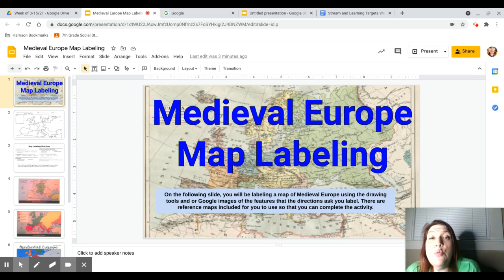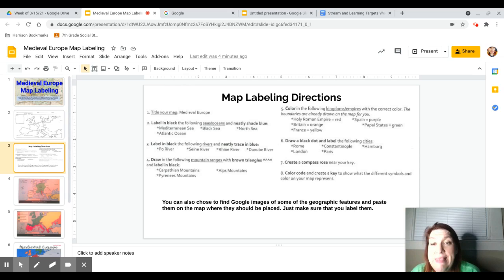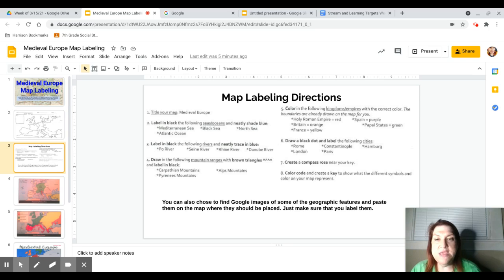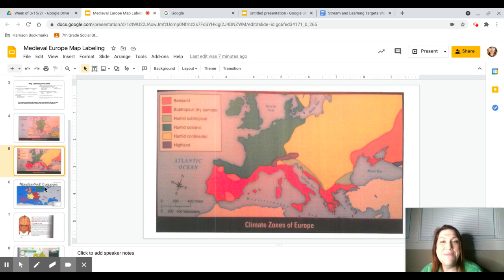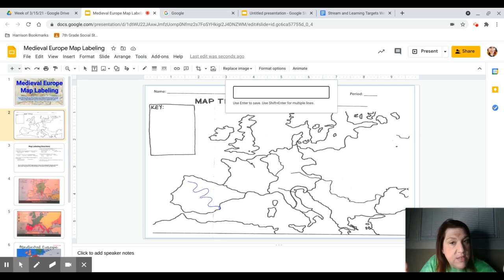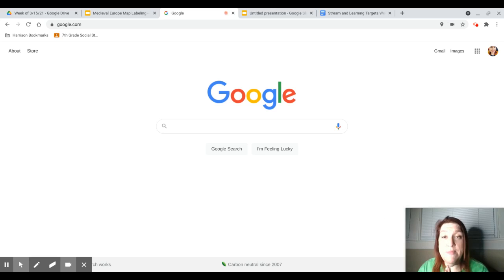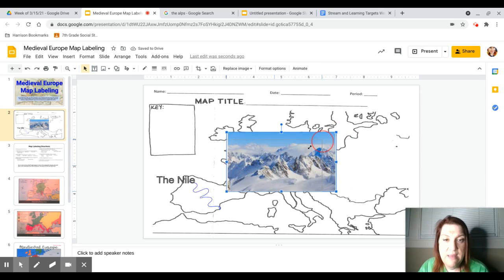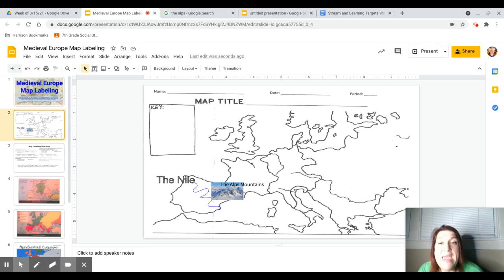Medieval Europe Map Labeling Tutorial